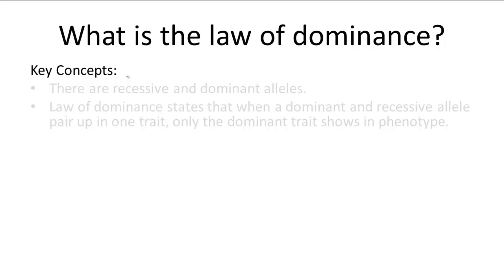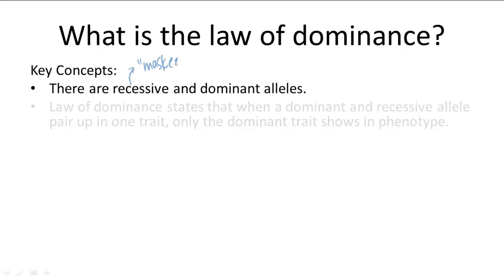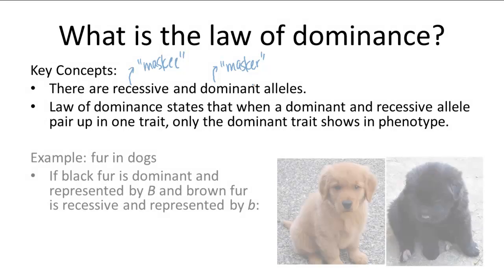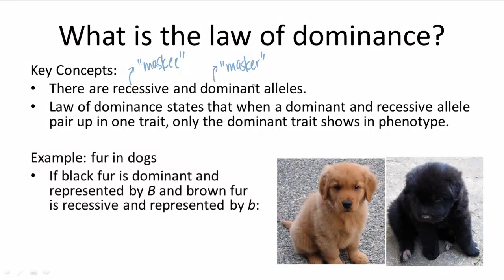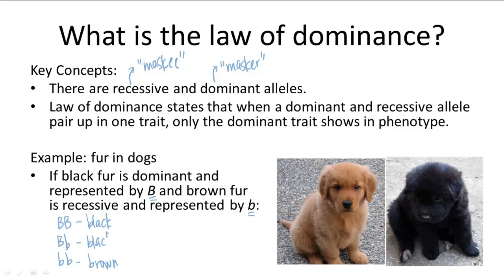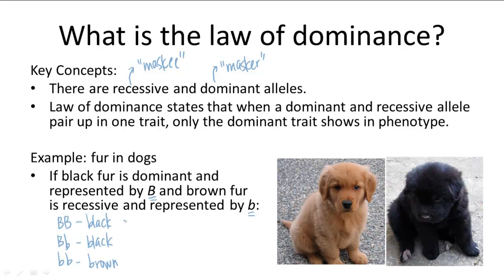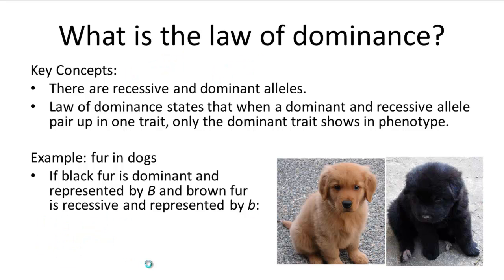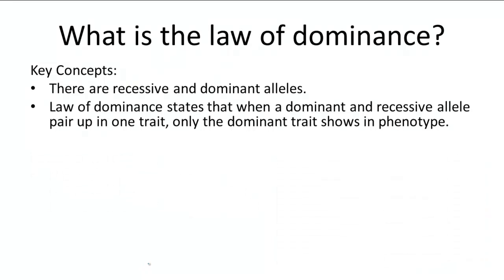Law of Dominance